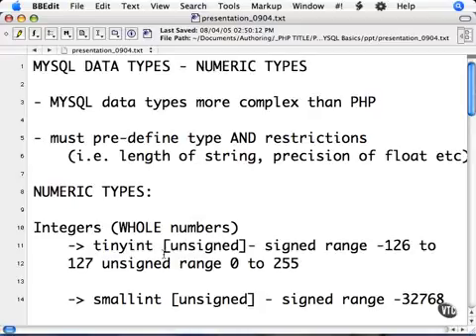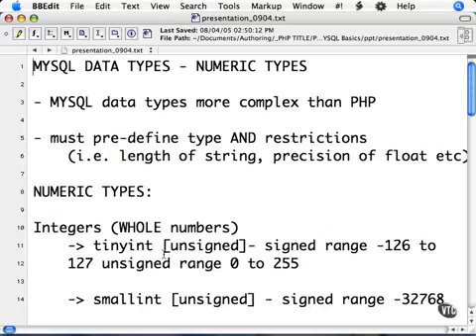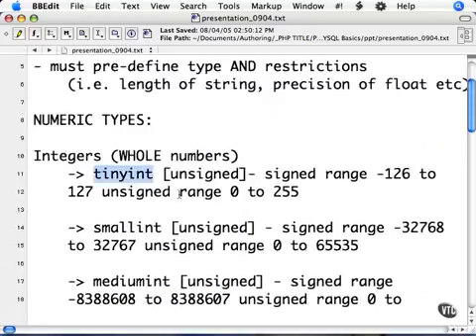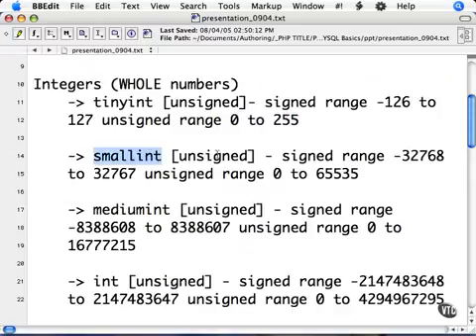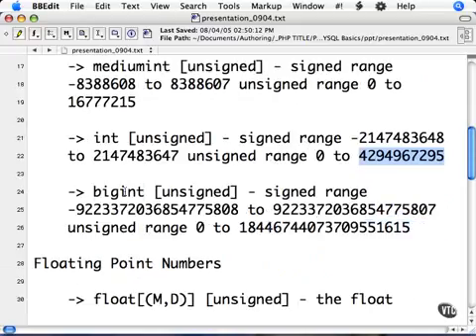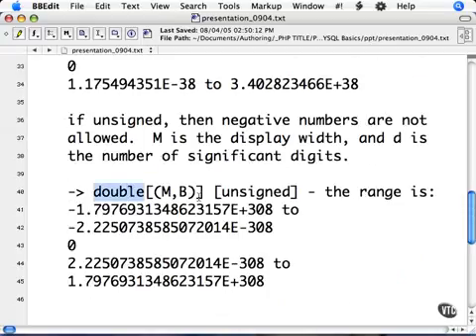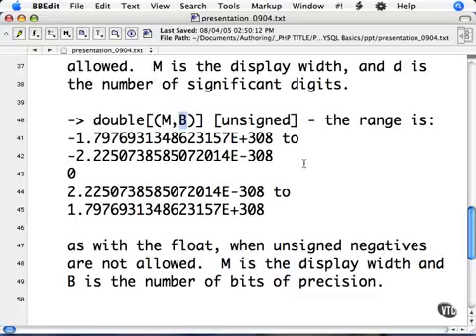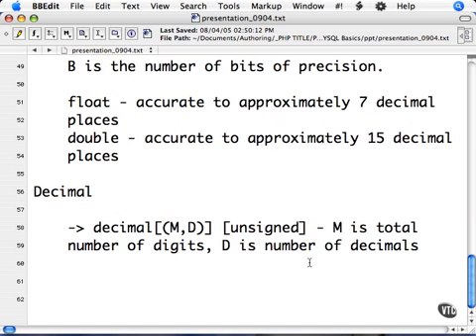php Tutorial for Beginners 65 MYSQL data Types Numerics Types